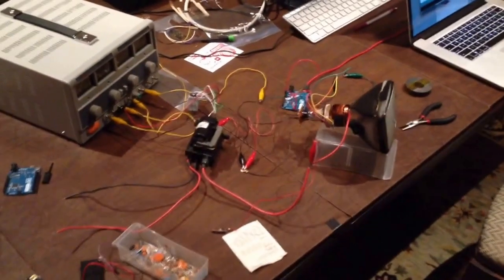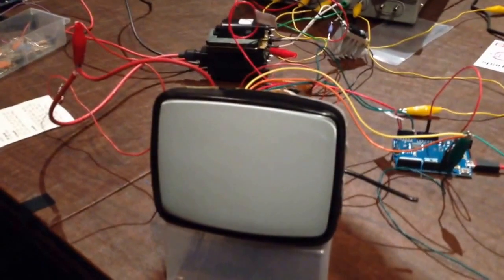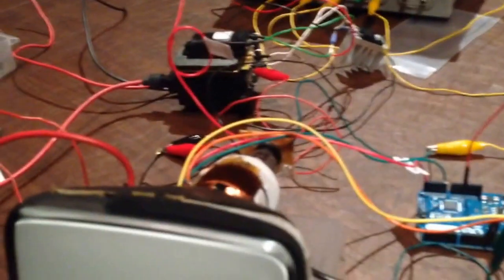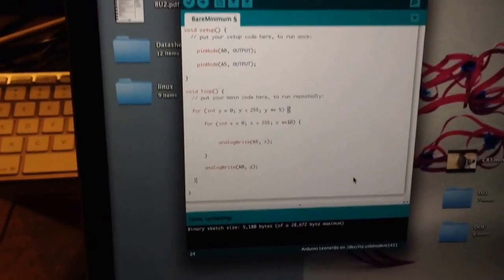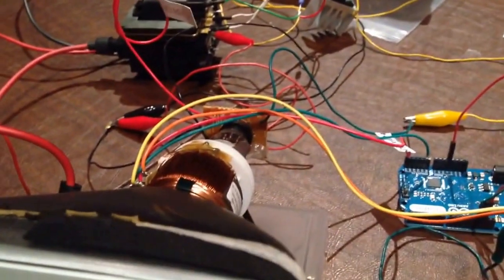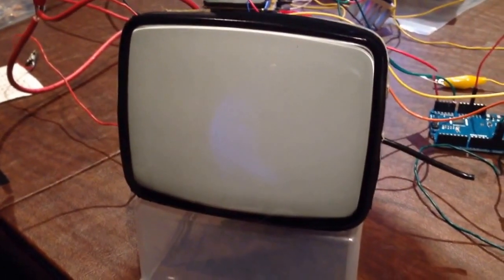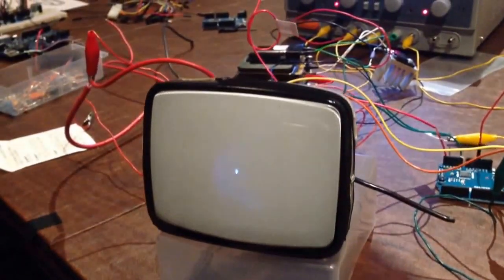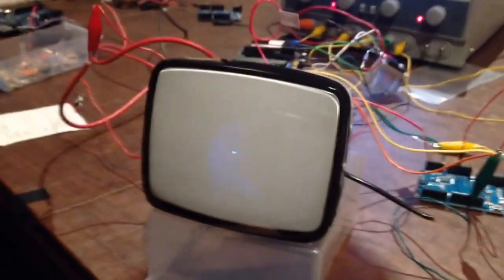Custom CRT Driver Using a Flyback Transformer and an Arduino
My weekend project using a few spare parts I had lying around.